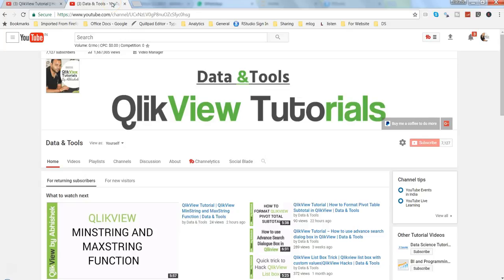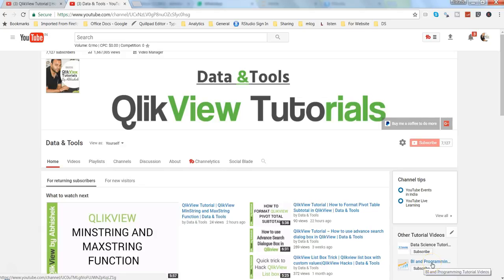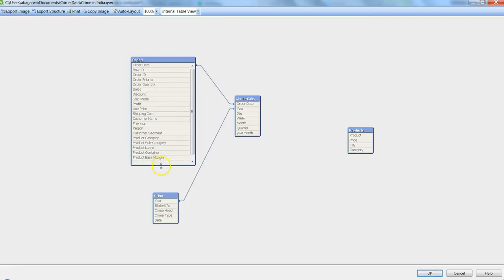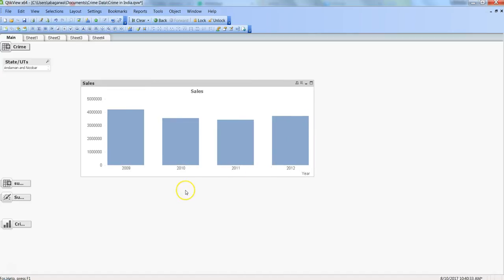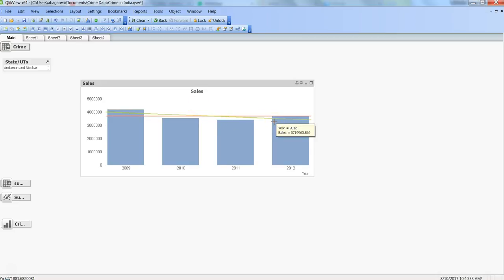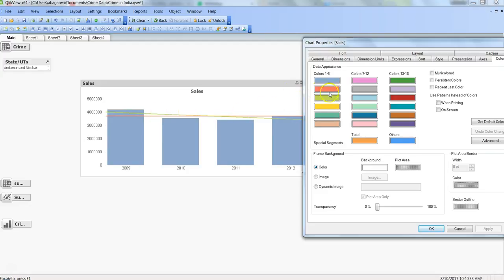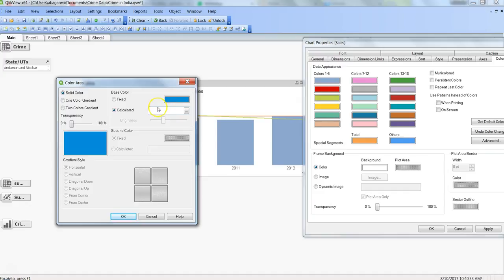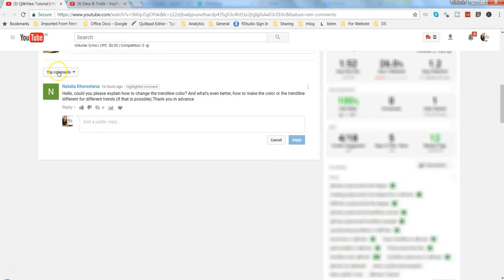QlikView Tutorial | Changing the Trend Line color of a QlikView chart | Data & Tools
In this data & tools qlikview tutorial video I've talked about how you change the trend line color of a qlikview chart. This video is based on a user query who has asked about how we can change the color of trendlines in a qlikview chart so thought of creating a video which will help everyone here to understand how to change the color of trend line in qlikview charts.